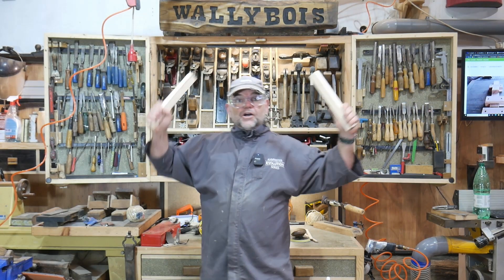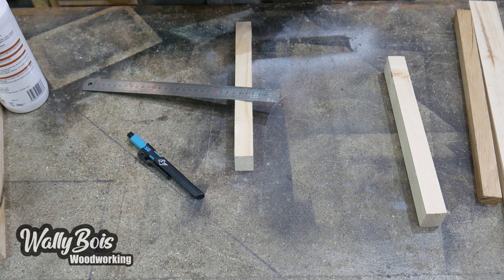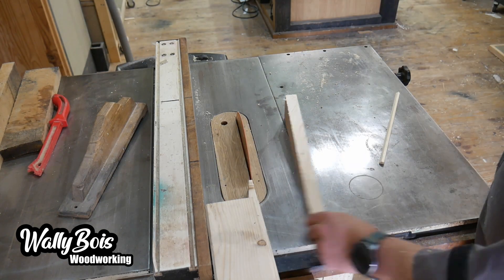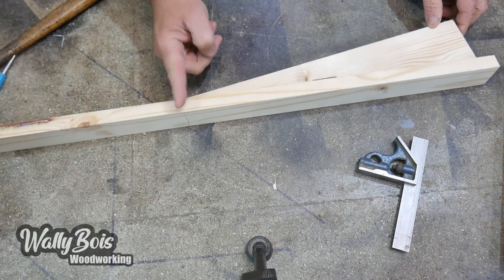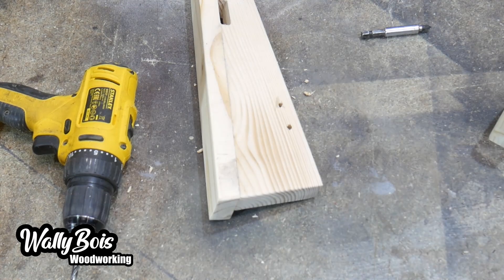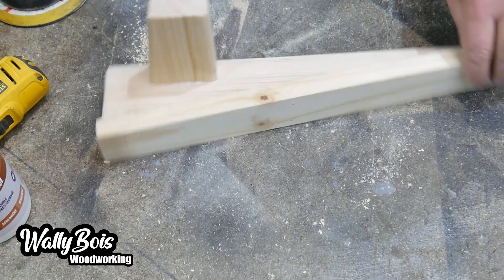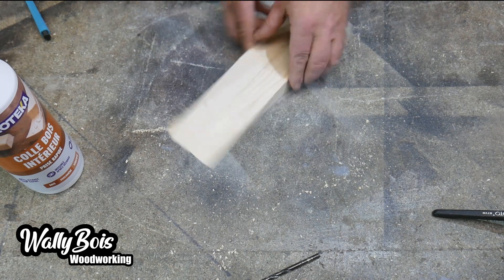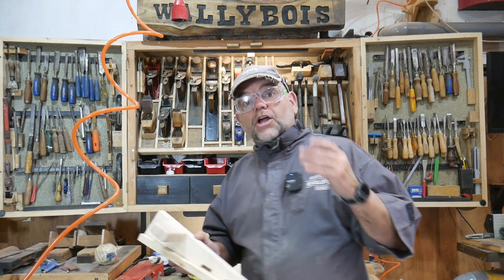Join Wood Together using a Scarf Joint with this Amazing Homemade Jig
Butt Joints Fail but Scarf Joints Don't... In this video, I show you how you can make a simple scarf joint JIG. Perfect Joints every time. Increase the glue area and the joint will be stronger, it's simple.